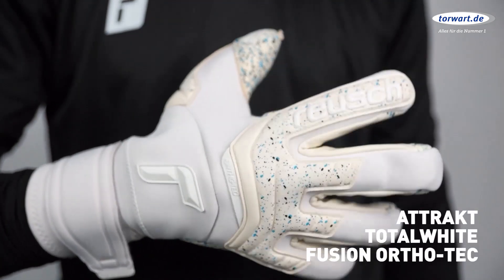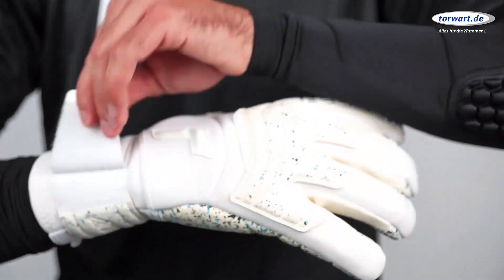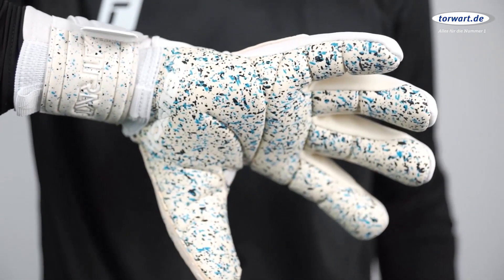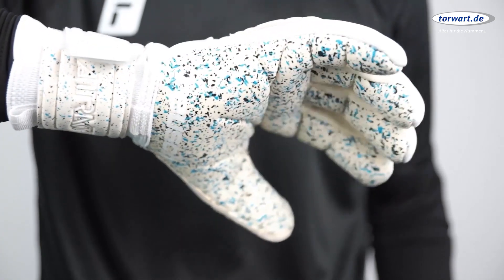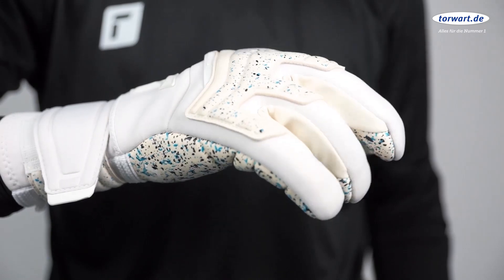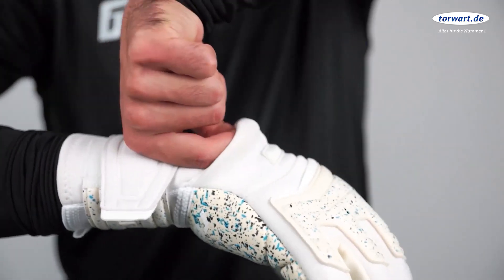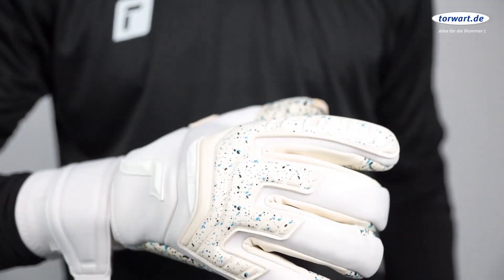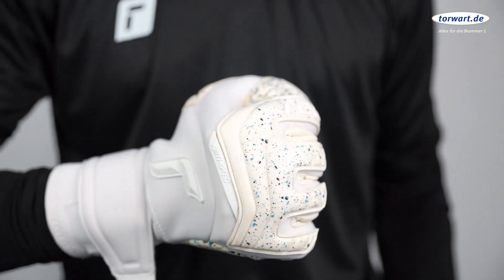Reusch Attrakt Totalwhite Fusion Ortho Tec - 5170958